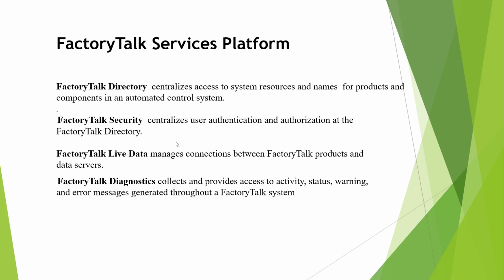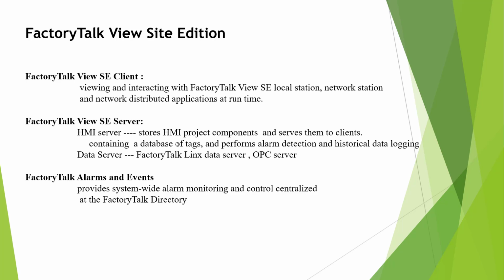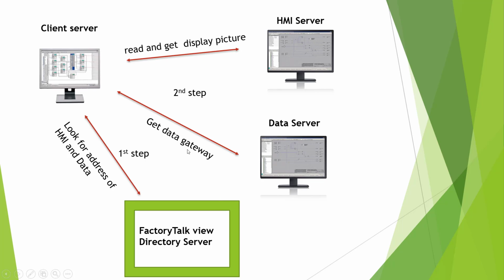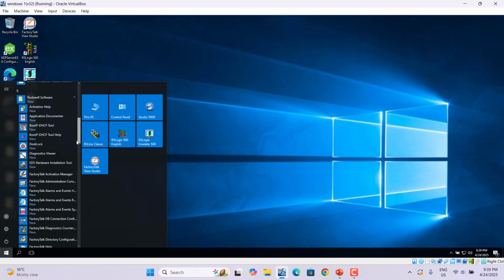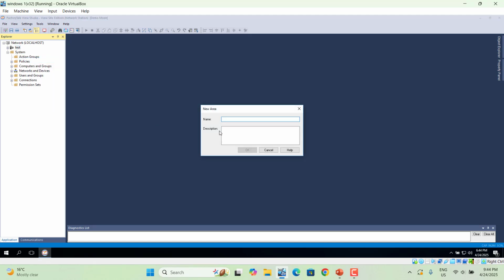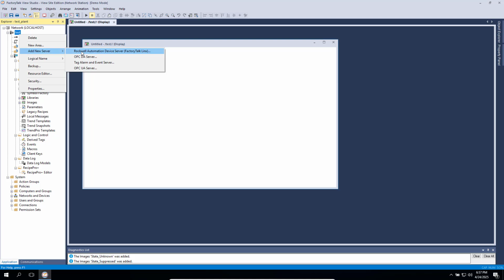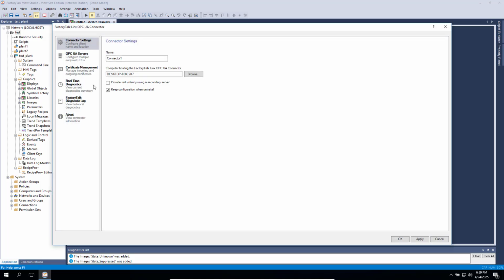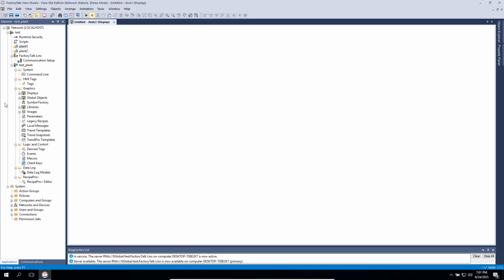Optimizing FactoryTalk View HMI Server Performance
This view demonstrate how to setup HMI and Data server in Machine edition  network station
Performance enhancements for your FactoryTalk View HMI server are explored in this video. Key strategies for optimizing server responsiveness and data handling are demonstrated, allowing for a more efficient and reliable HMI system.